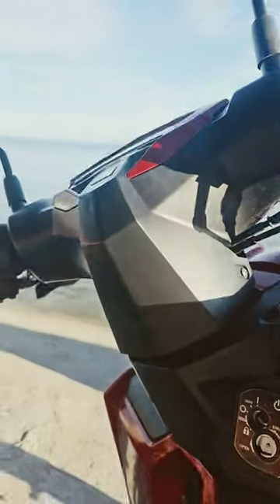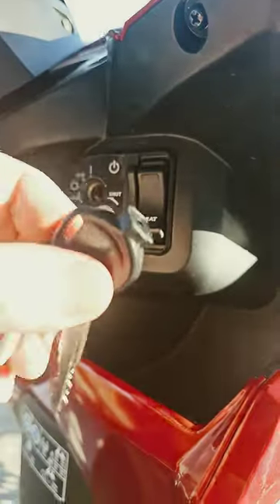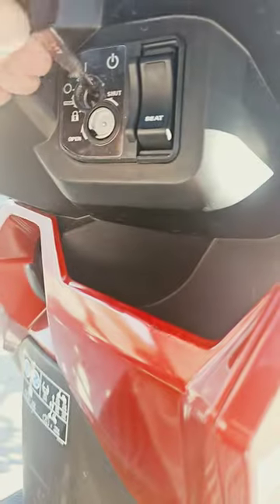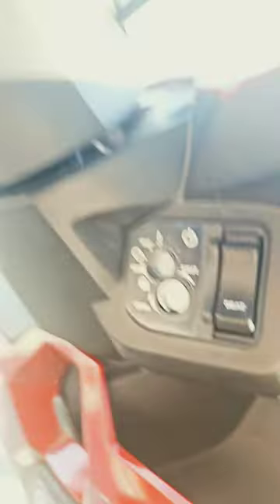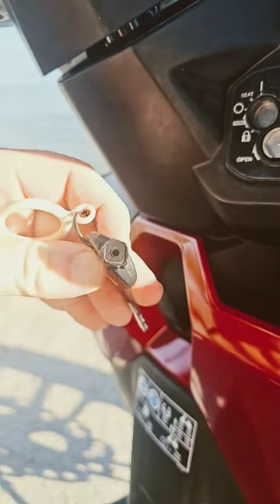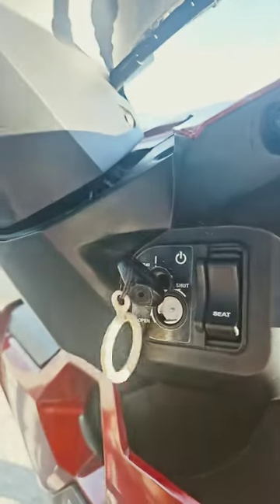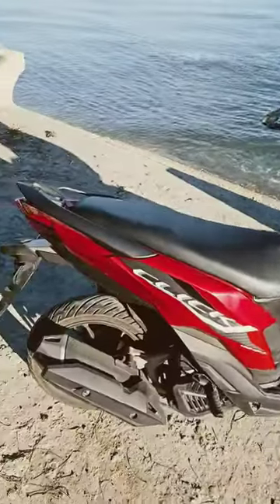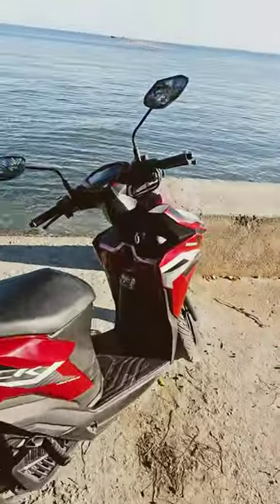Honda Scooter Steering Lock Security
A quick demonstration of the Honda Click / Beat scooter steering lock security system. If you can't unlock your scooters steering, or even put the key in the hole for that matter, this video may help you out a bit!